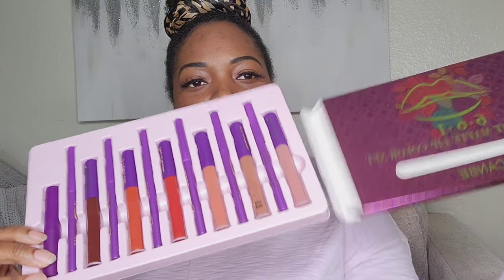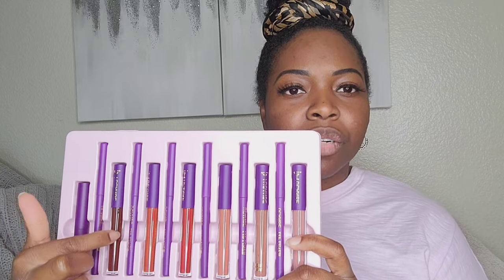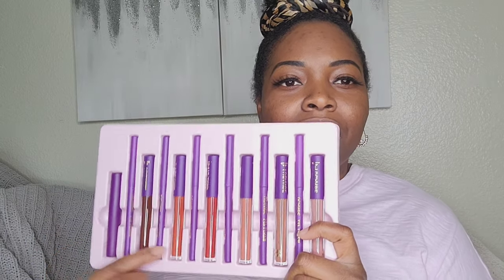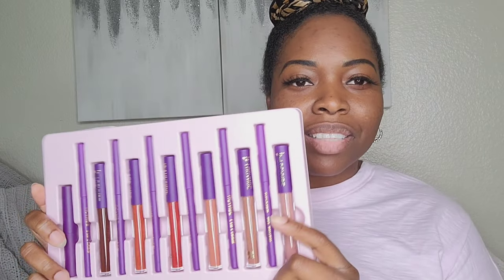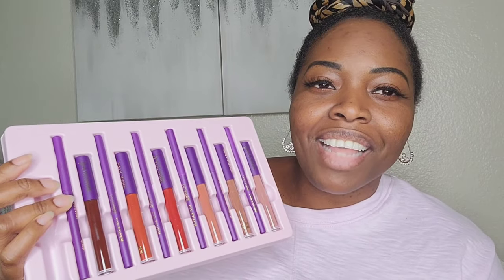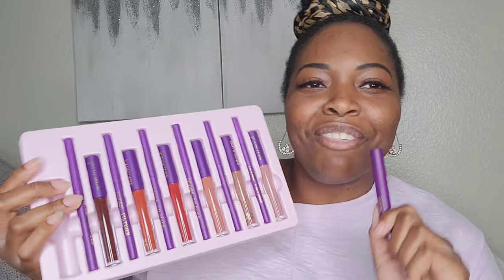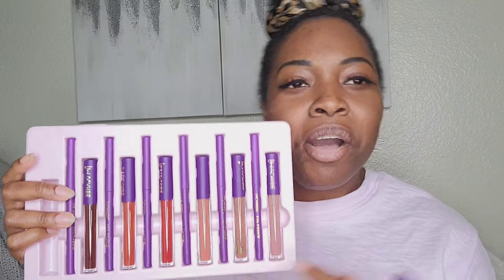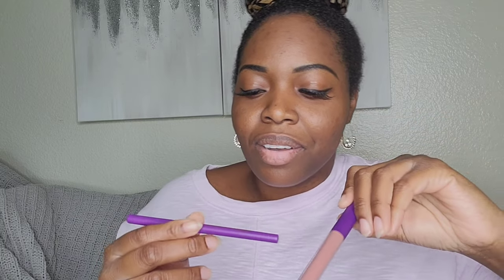Only $14 | UCANBE Lipstick Set Review | Sold on Amazon | Watch before you buy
In this video, I decided to try on the UCANBE brand of makeup lipstick Set. This set comes with 6 lip liners, 6 matte liquid lipsticks and one lip primer. It was fun to try on but not all the colors worked for me.

Shop the Lipstick Set here: UCANBE 13pcs Lady's Night Lipstick Makeup Set, 6 Velvety Matte Liquid Lipsticks + 6 Matching Smooth Lipliner Pencil + 1 Moisturizing Lip Gloss Primer, Waterproof Long Lasting Lip Make Up Gift Kit